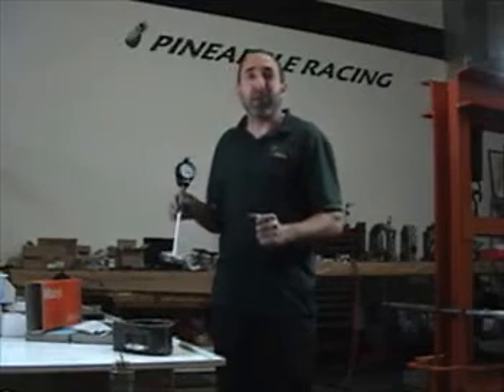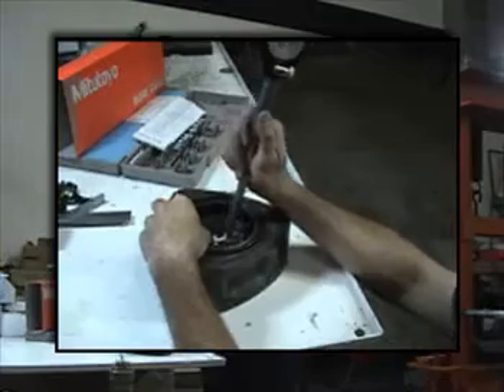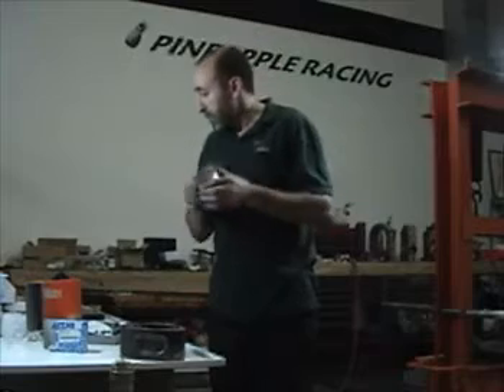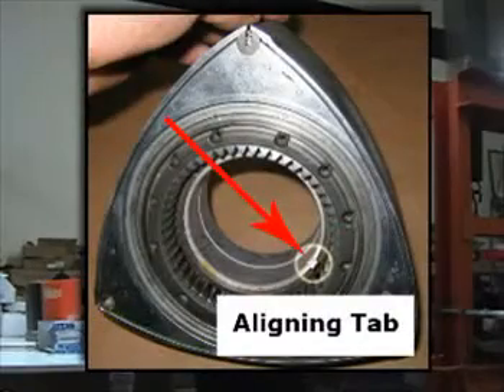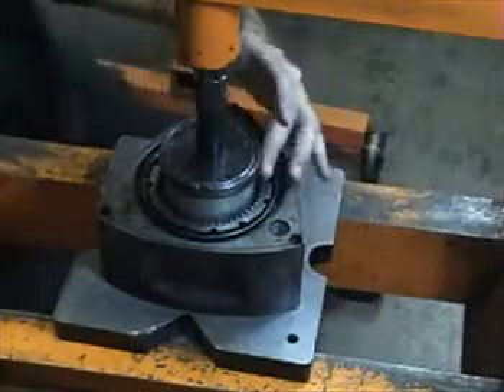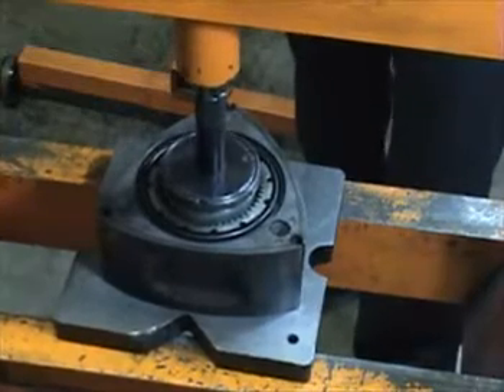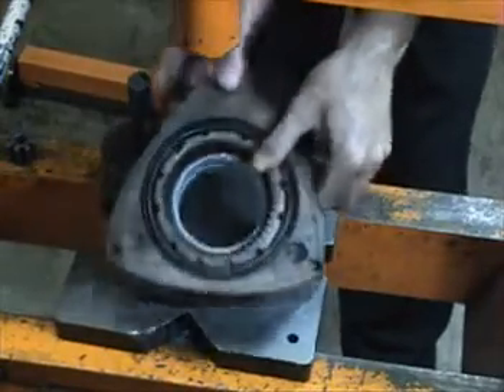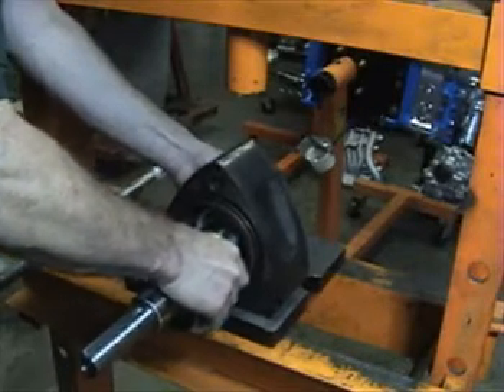How to Install a Rotor Bearing on a Rotary Engine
Rob Golden from Pineapple Racing, shows you how to install a rotor bearing on a rotary engine.